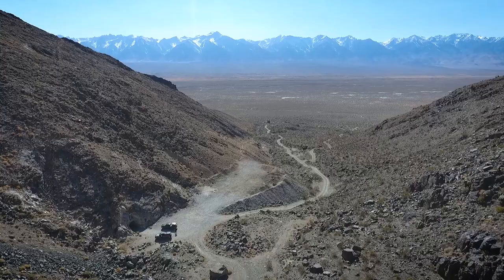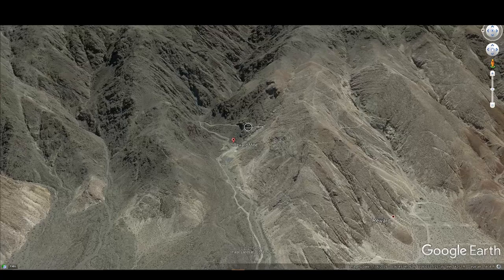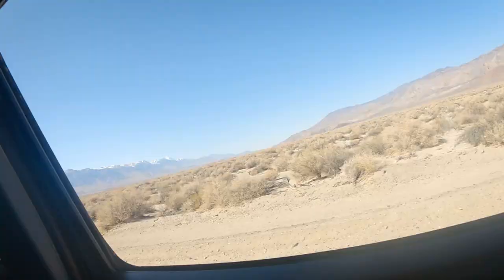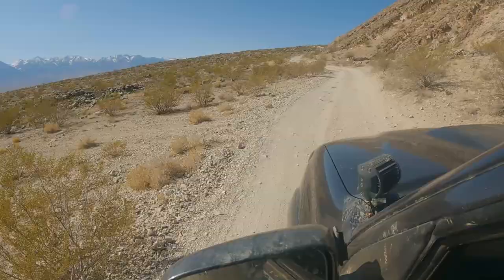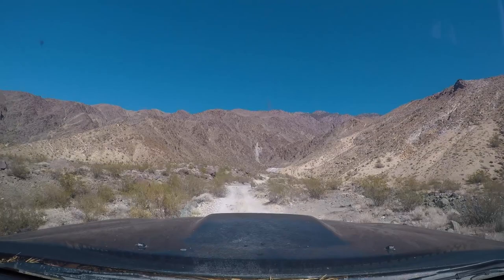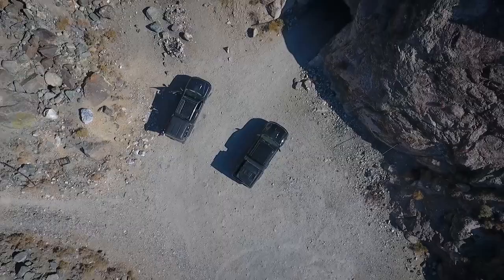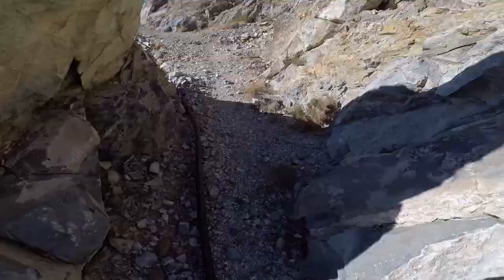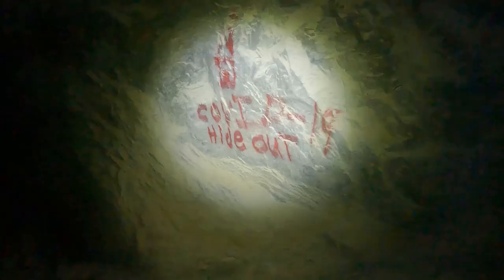Delving into Reward Mine - Trail Overview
In this video I show you the road to Reward Mine, what to expect, and the key points inside of the mine. Trail difficulty is easy/moderate and the views from the portal are worth the drive up!

Photography can be found on Instagram @BootNCrank

Camera Equipment:
Gopro Hero 9 - Main Camera
Gopro Hero 6 - Dash Cam

Rode VideoMicro Mic for Gopro

Segments
Intro (0:00)
Entering the Mine (1:54)

Oh hey there, if you're reading this you've found where I try to improve my search engine optimization using keywords, enjoy! This is the Reward mine near lone pine california, the mine was used for silver and gold and is adjacent to the eclipse mine.